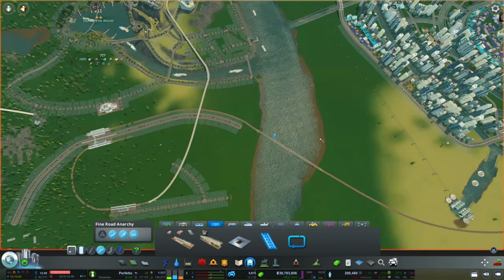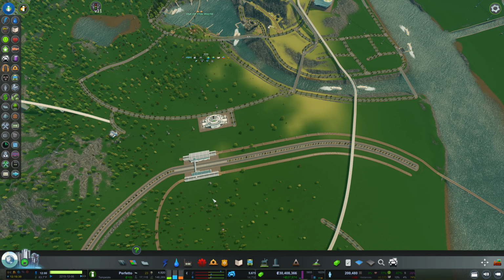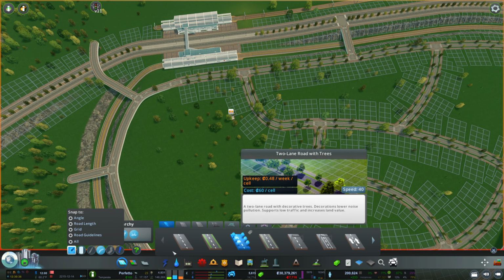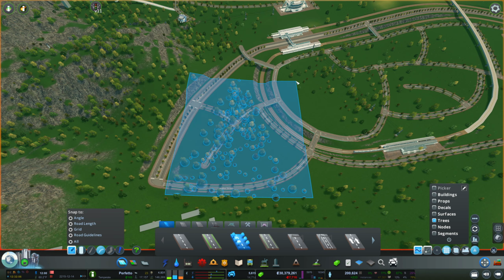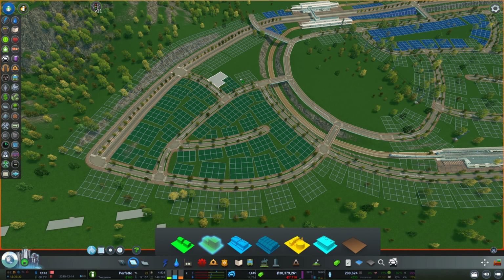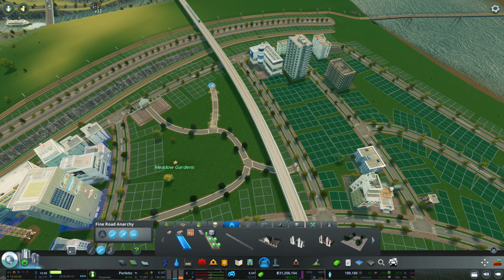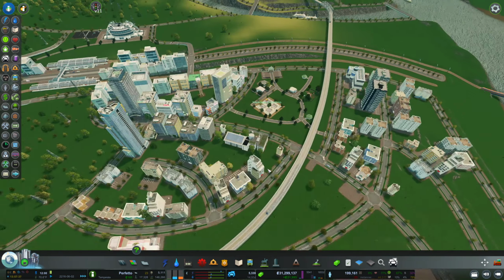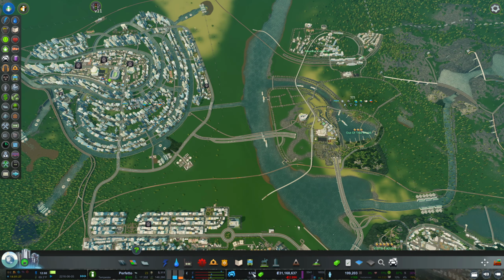DAM DISTRICT START: Cities Skylines (All DLCs) - Ep. 79 - Building a Beautiful City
Hello everyone!
Today, we're going to start the district behind the space elevator and in front of the mountain with the dam. Hope you enjoy!:)

Cities Skylines on Steam:
Map: Eden Valley
Visual Mods/Tweaks:
Daylight Classic, Dynamic Resolution, Enhanced Zoom Continued, Extended Info Panel, Loading Screen Mod, Pause On Load, Relight, Sharp Textures, Sun Shafts, Toggeable Whiteness, Watch It, Show It, Random Tree Rotation, Clouds & Fog Toggler, Mini FPS Booster, Find It
Game Altering Mods:
Traffic Manager, Extra Landscaping Tools, Move It, Unlimited Oil And Ore, 81 Tiles Mod, Surface Painter, Doel Nuclear Power Plant, Fine Road Anarchy, Prop & Tree Anarchy, Modular Medieval Wall